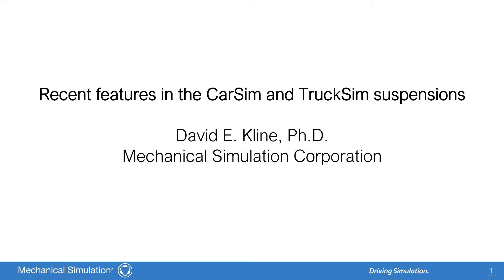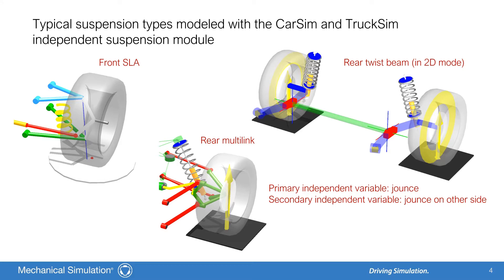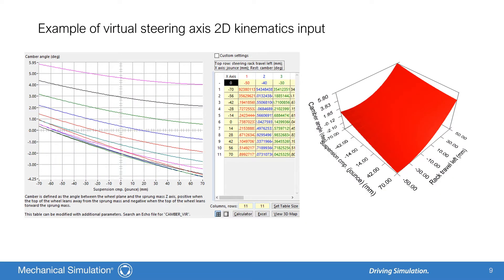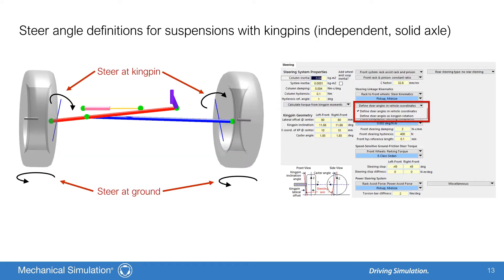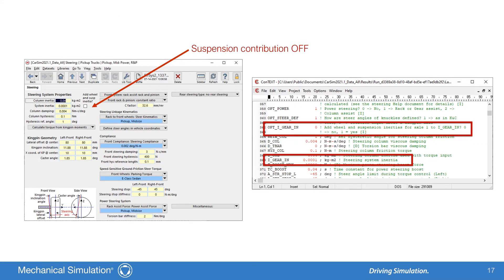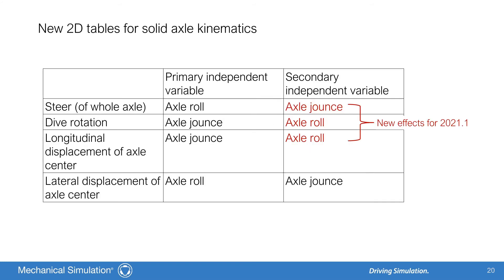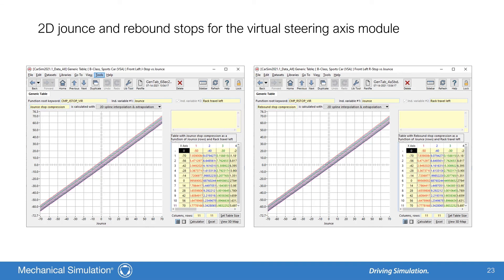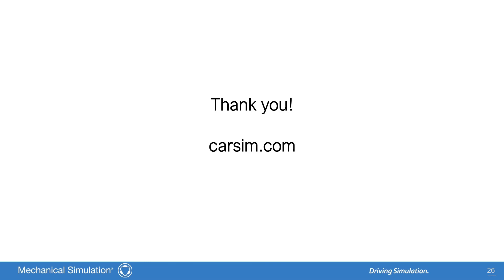New Suspension Features of CarSim and TruckSim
CarSim and TruckSim vehicles are assembled from various suspension modules. Both CarSim and TruckSim include the independent suspension module and the solid axle suspension module. In recent releases, the developers at Mechanical Simulation have added a new suspension module to CarSim and introduced several new features to the independent and solid axle modules. This video explains and demonstrates these new features found in CarSim and TruckSim 2021.1, 2021.0, and 2020.1.